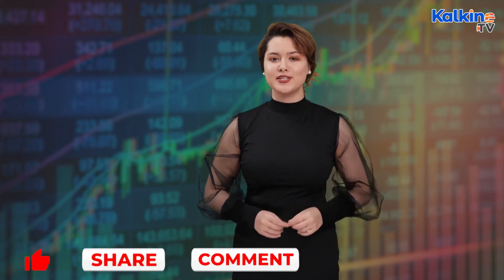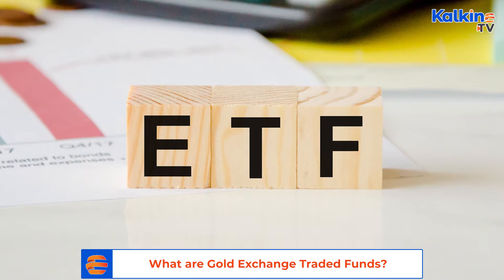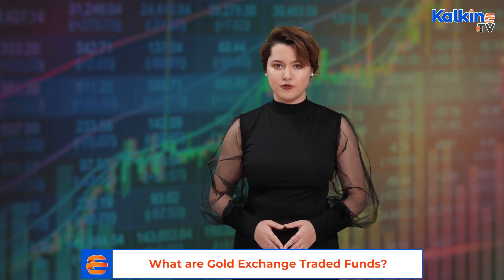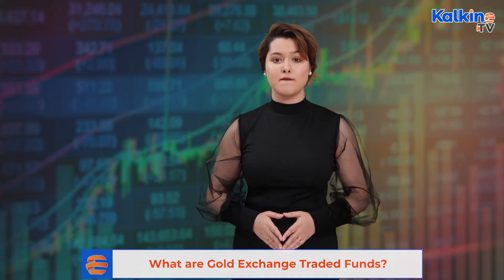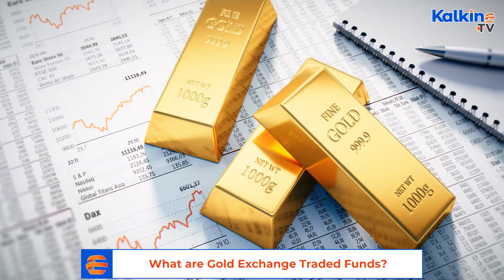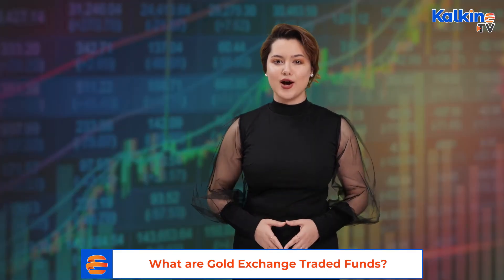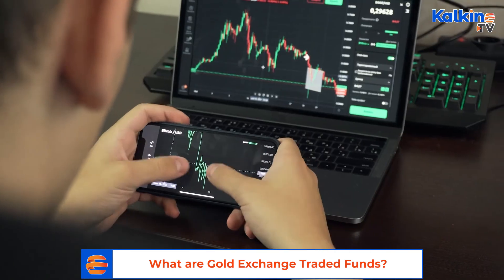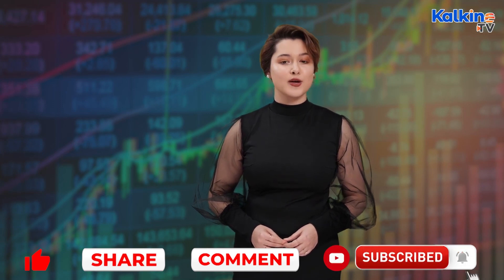What are Gold Exchange Traded Funds?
Gold Exchange Traded Fund is a special mutual fund scheme that invests in pure physical gold. It is an open-ended exchange-traded fund that invests in traditional gold. Gold ETFs are traded on exchanges just like a share, and money can be withdrawn from the scheme anytime. In addition, one can buy Gold ETF through a Demat or trading account.
*Gold ETFs are traded in terms of units, and these units are stored in the Demat account. It is the electronic form of gold storage.
*One can buy GETF through a Demat or trading account. Gold exchange-traded funds are traded on a stock exchange by an asset management company (AMC).
*Gold fund is a form of investment fund which invests in different forms of gold, predominantly in gold bullion. The two most popular gold funds are i) Gold bullion and ii) gold mining companies.